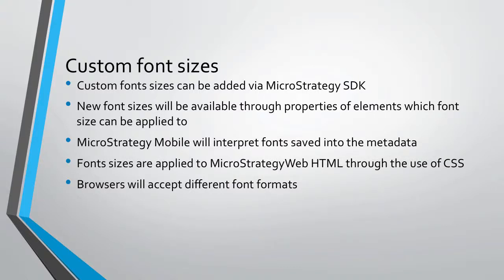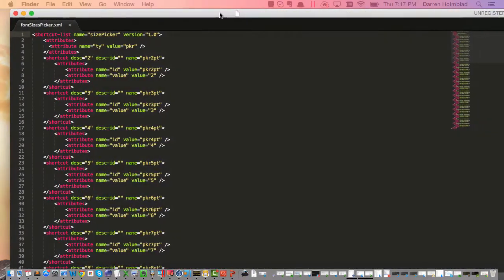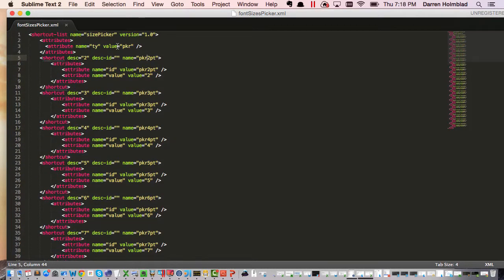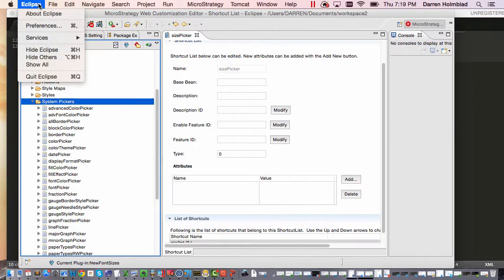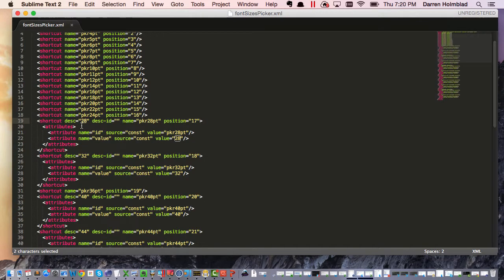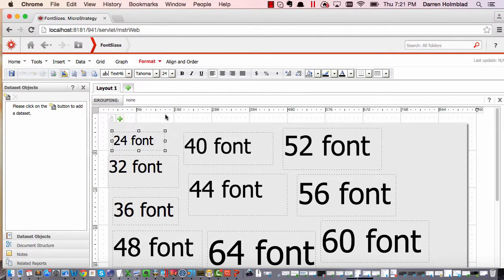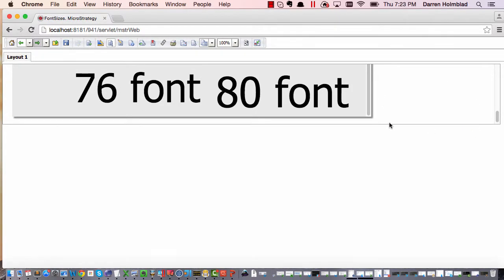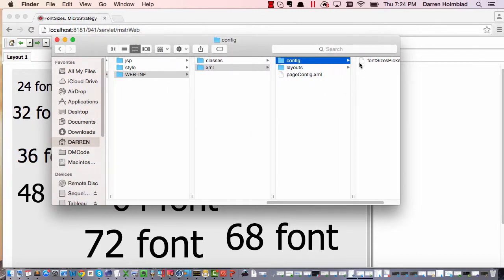SDK TV: Adding Custom Fonts to MicroStrategy Web Part 2: Font Sizes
In this video developers will learn how to add custom font sizes to MicroStrategy Web and MicroStrategy Mobile.